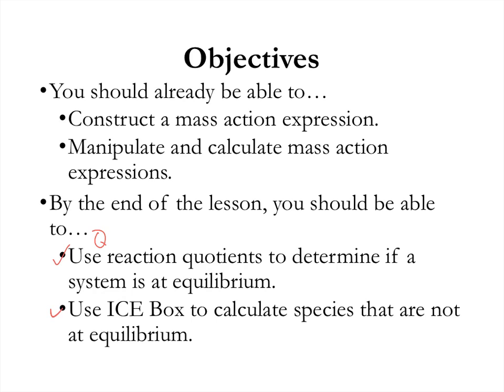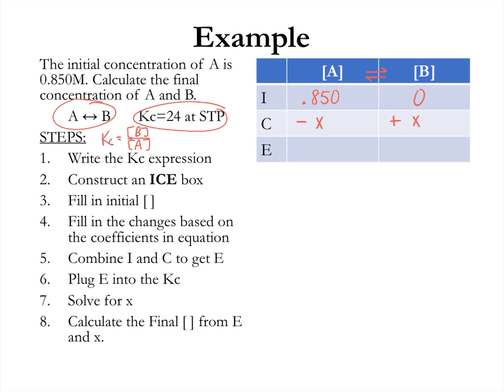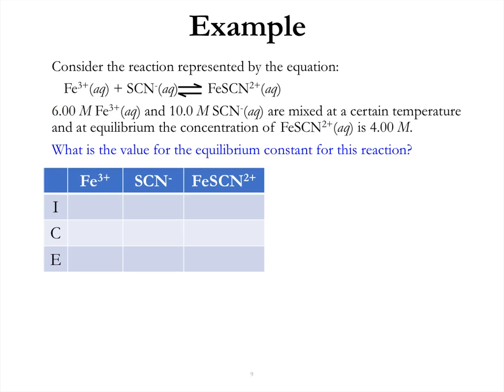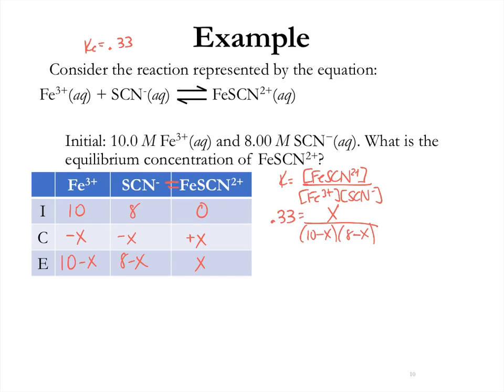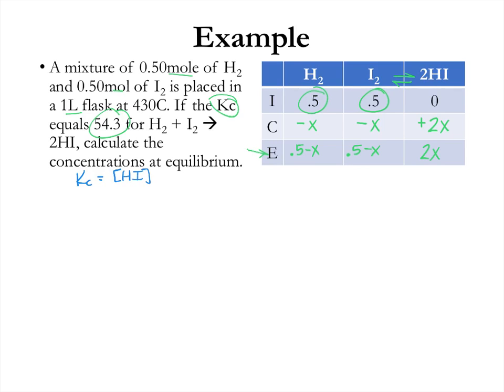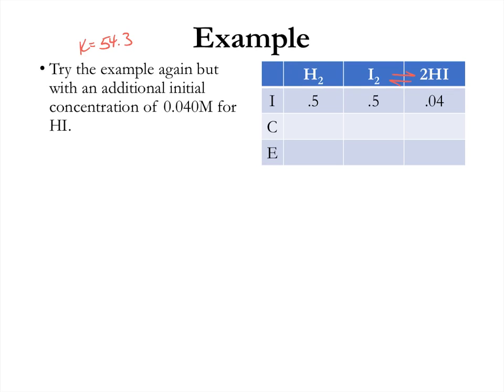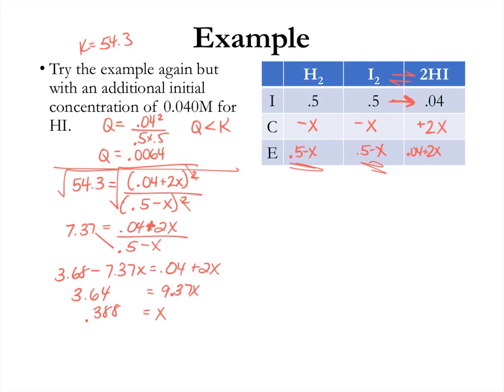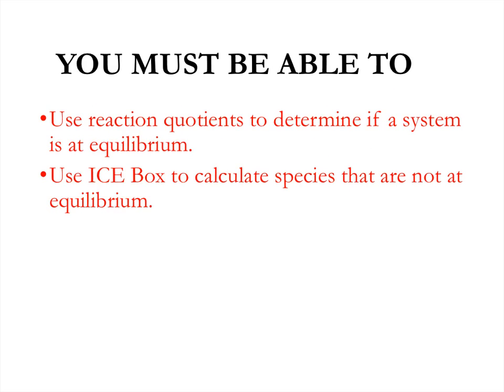Equilibrium Part 3b ICE tables!